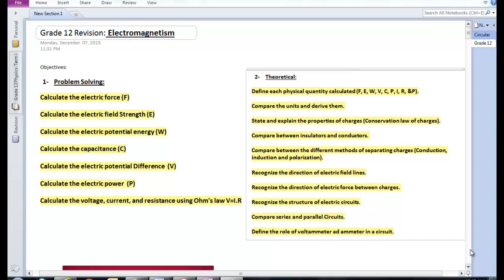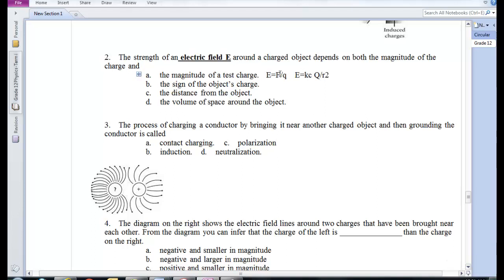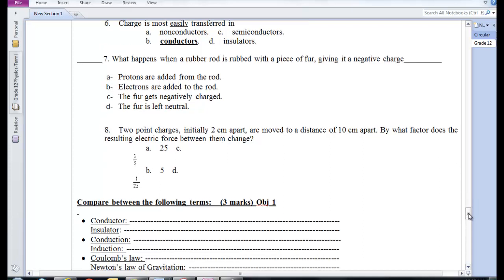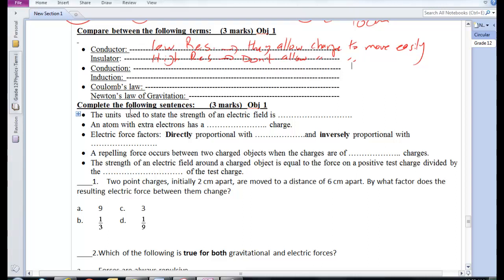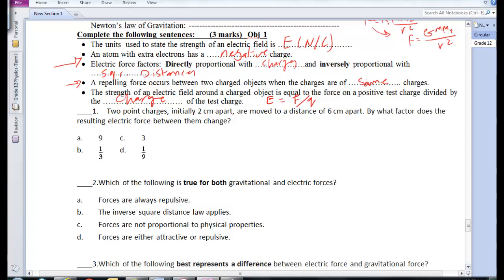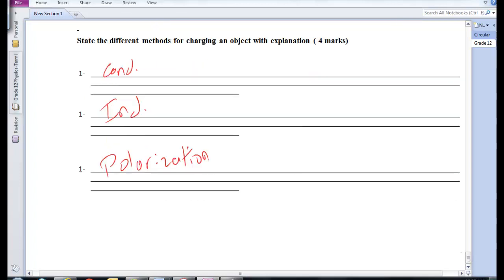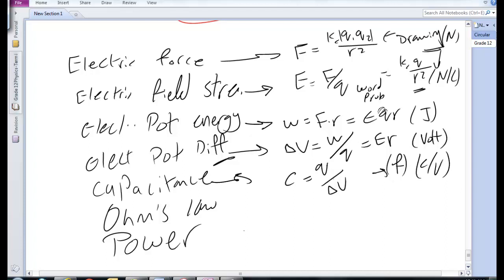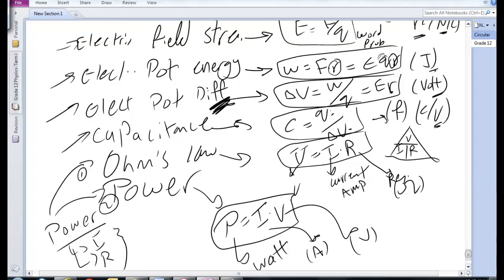Electromagnetism: Grade 12 Revision 2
Revising the main concepts and solving questions